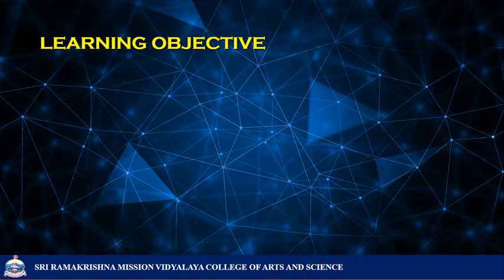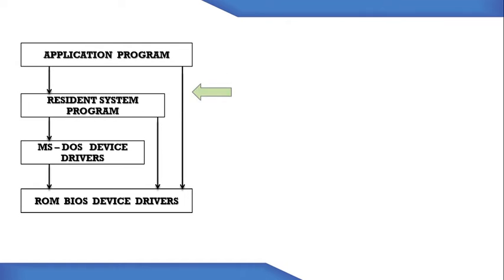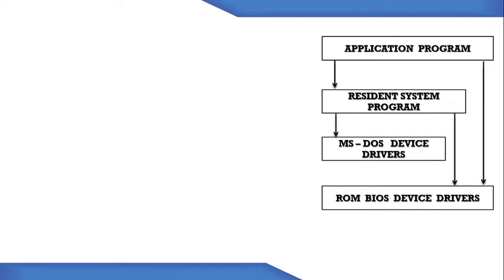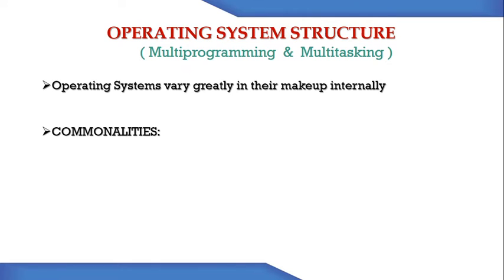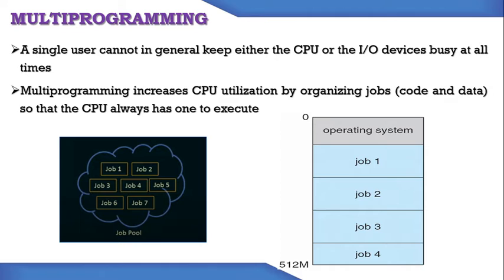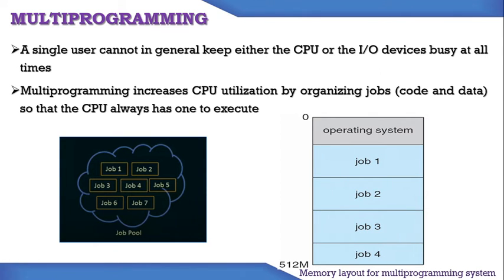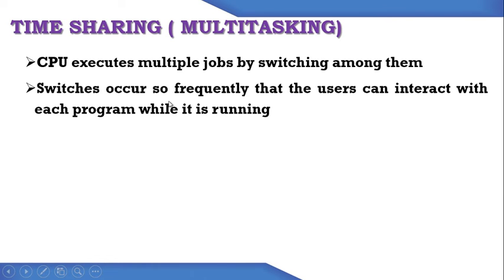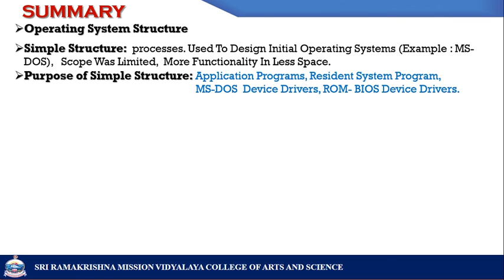6 Operating System Structure